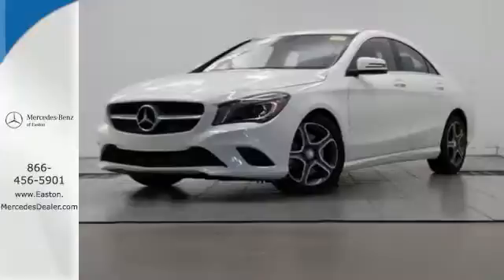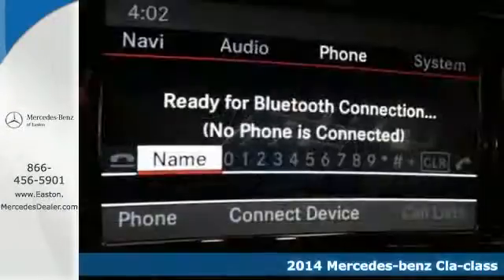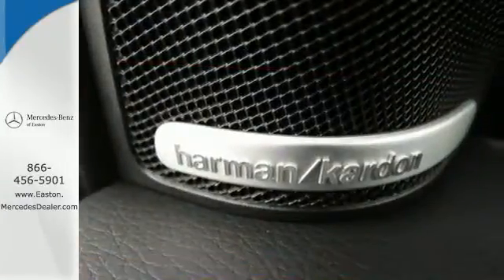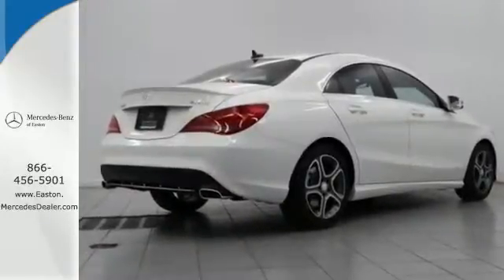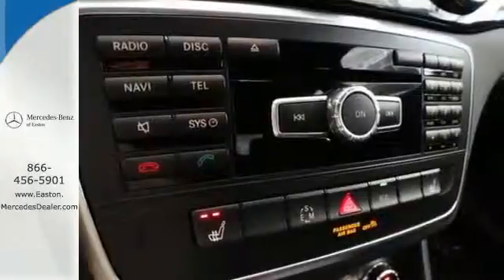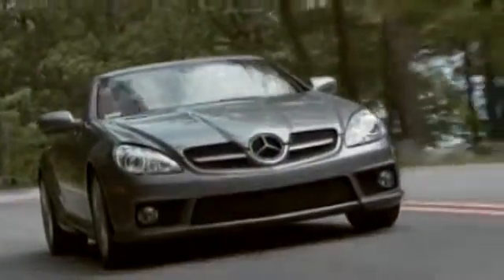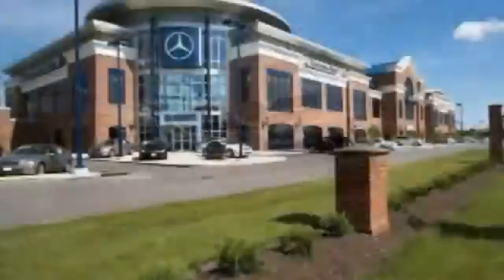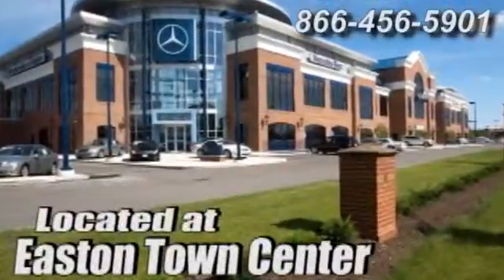2014 Mercedes benz Cla class Columbus OH Mercedes Benz Dealer, OH MN142830 360p